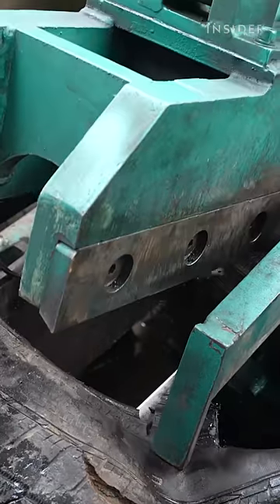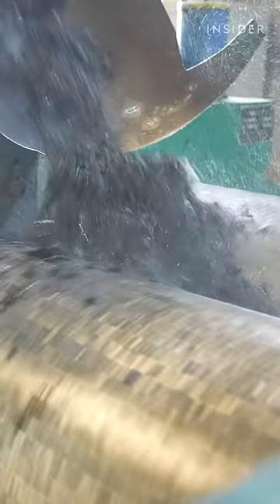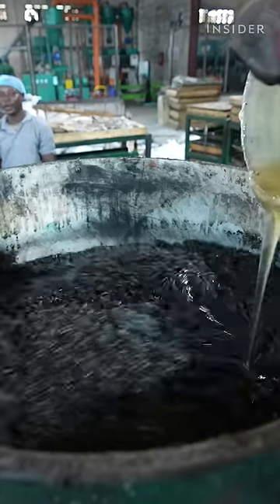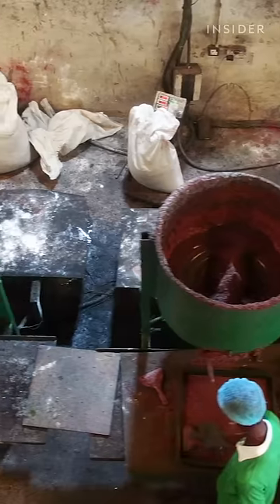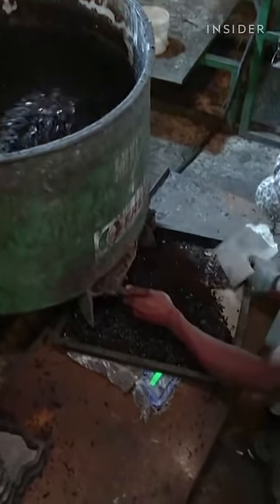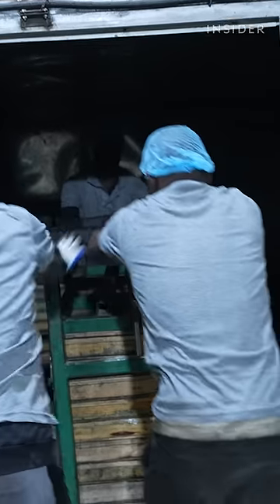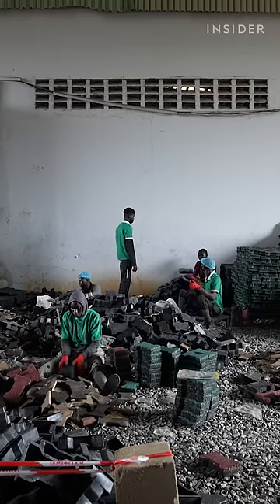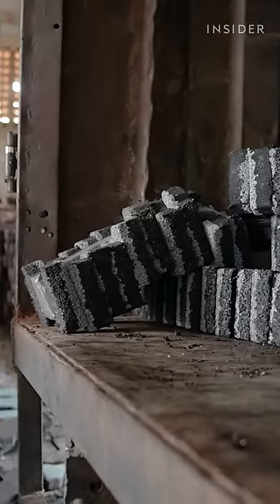Here’s how this company recycles old tires to create rubber bricks. 🧱